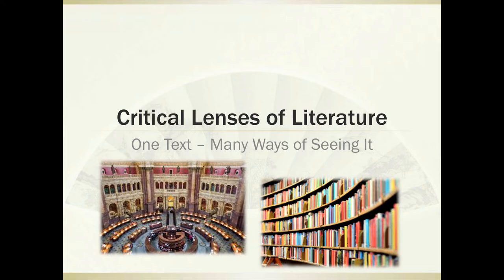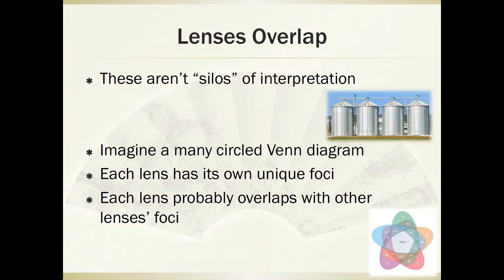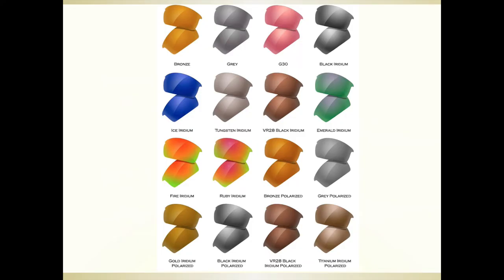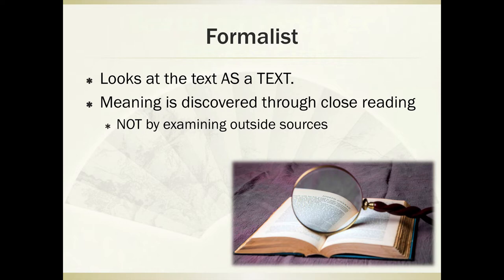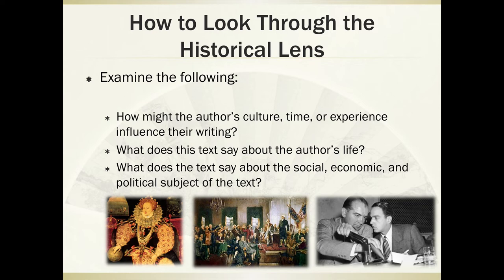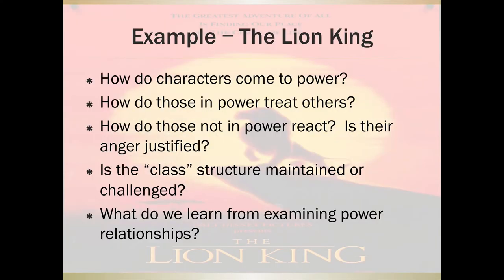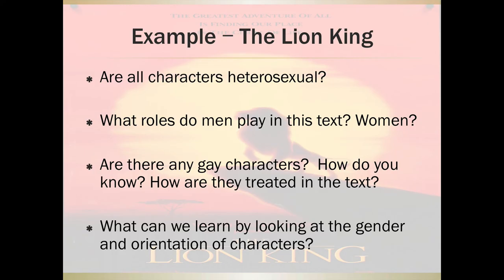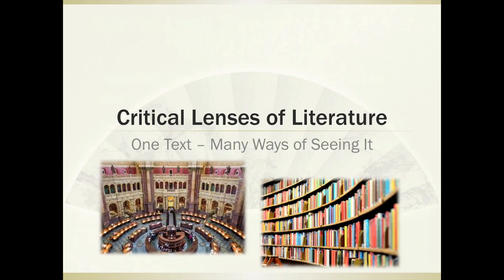Critical Literature Lenses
What are a few of the critical lenses of literature?  How do you use them as readers?  What do they help reveal?  Watch on to learn a bunch of cool stuff about critical literary lenses!